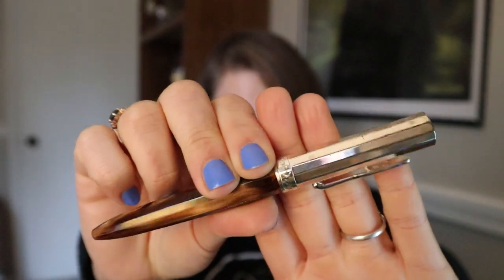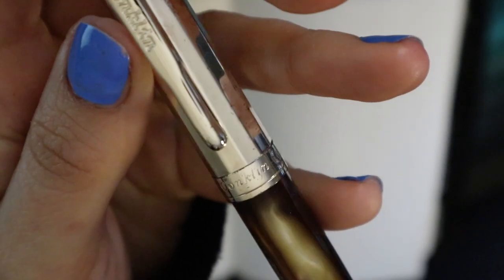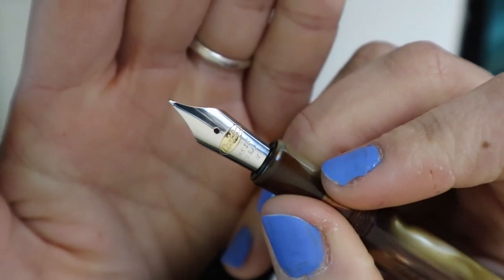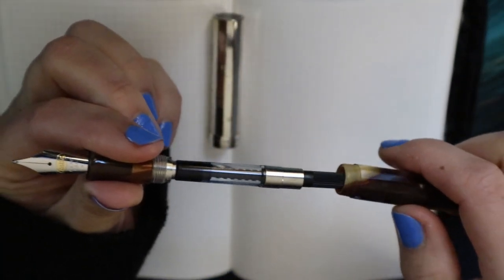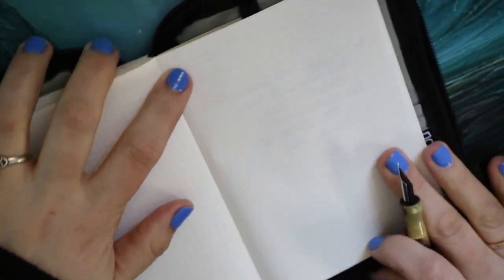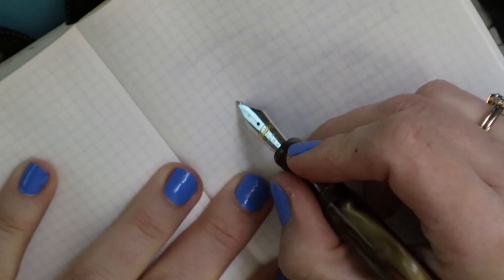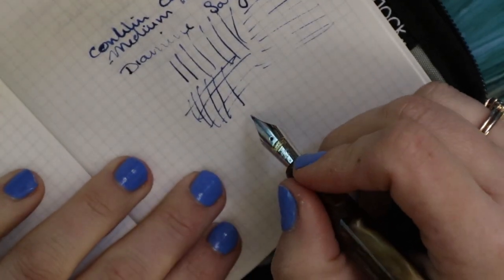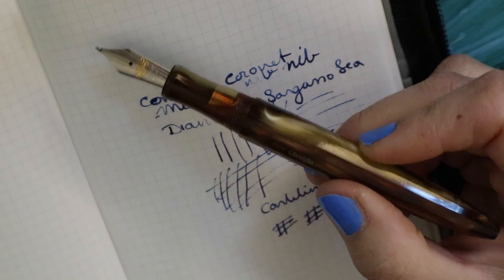Conklin Coronet Review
Pen: Conklin Coronet
Ink: Diamine Sargasso Sea